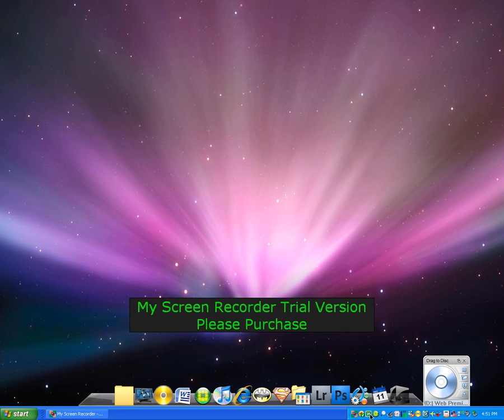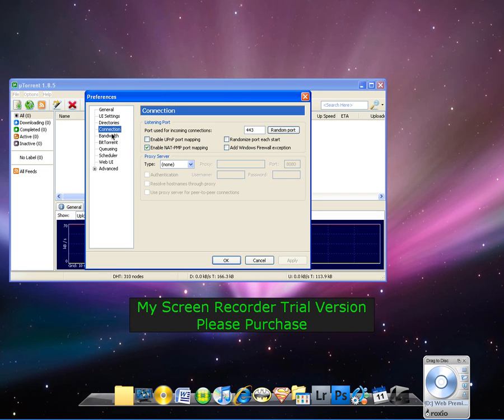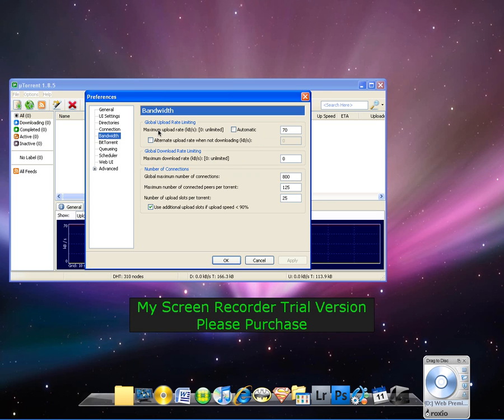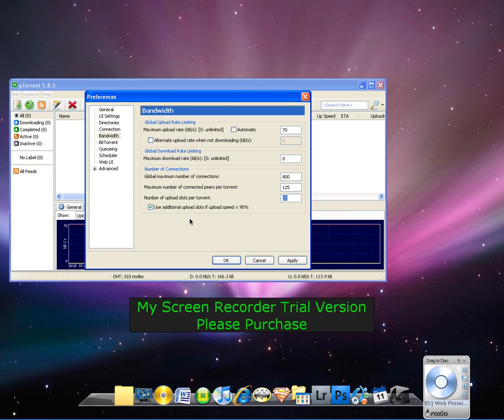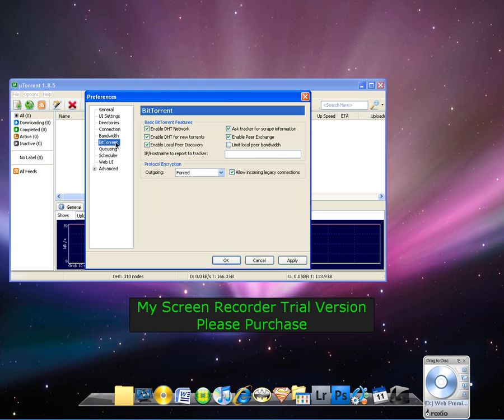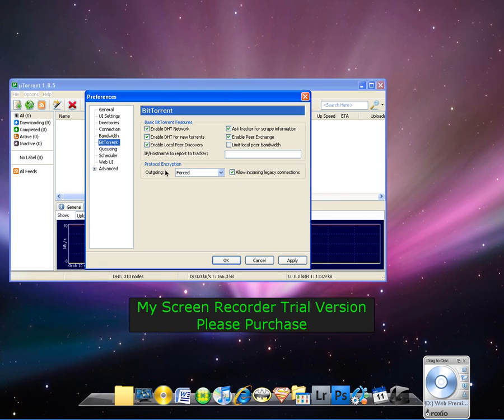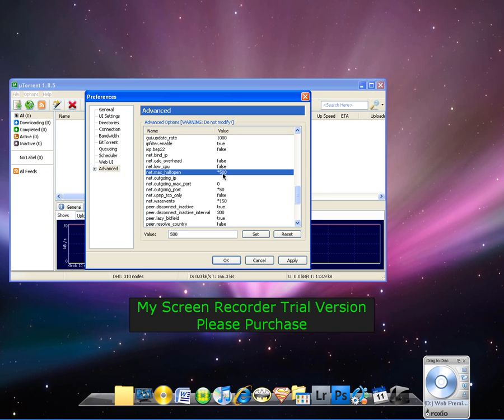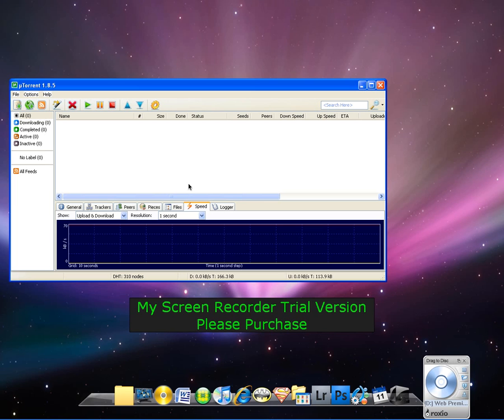How to Make Your Utorrent Version 1.8.5 and Test for My Screen Recorder Trial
Here i am tellig you how to make your utorrent faster if you do not have utorrent here is a link for the download if the hyperlink does not appear then just copy and paste. I am also doing a test for My screen recorder to see if its something i want to get.